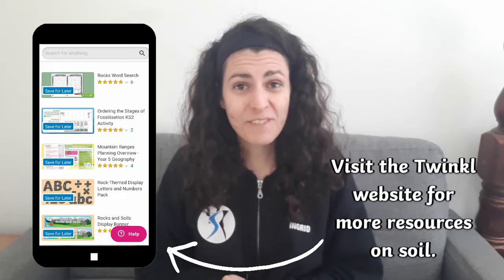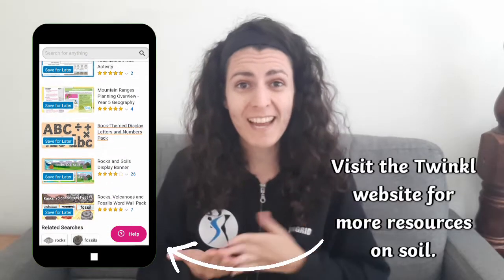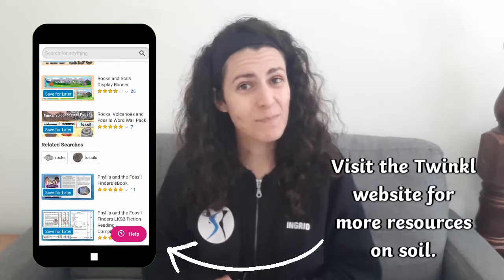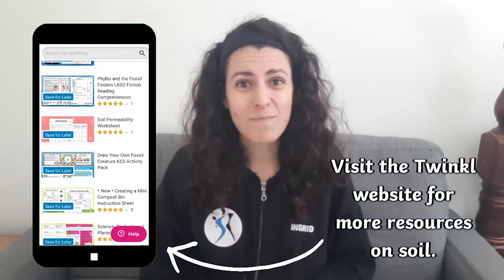What are the Different Types of Soil? For Kids with Examples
Learn about the different types of soil in this video with Twinkl Teacher Ingrkd. She talks you through each type and its properties.

For help answering 'what are the different types of soil' for kids with examples, check out our resources on the Twinkl

You may also like our fact sheet on the different types of soil for kids

0:00 Introduction to the Different Types of Soil
0:23 What is Sand? Properties and Benefits of Sand
0:56 What is Clay? Properties and Benefits of Clay
1:23 The Ribbon Test: How to Test What Kind of Soil You Have.
1:47 What is Loam? Properties and Benefits of Loam
2:07 What is Silt? Properties and Benefits of Silt
2:31 What is Chalk? Properties and Benefits of Chalky Soil
3:05 What is Peat? Properties and Benefits of Peat
3:40 Educational Resources for Learning About the Different Types of Soil